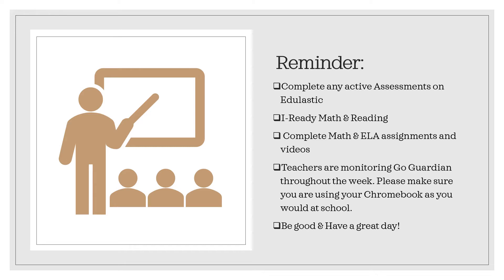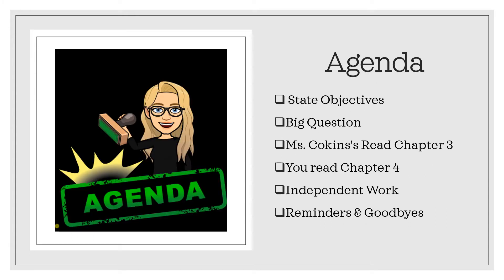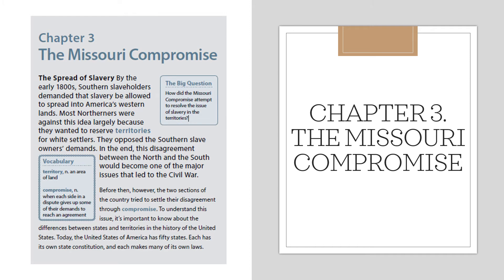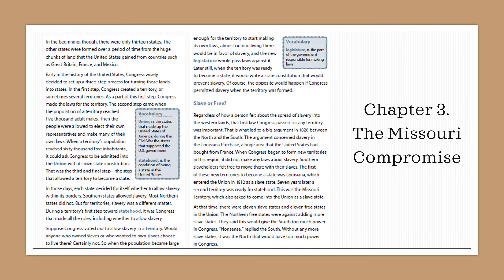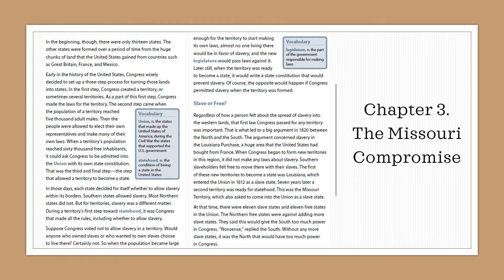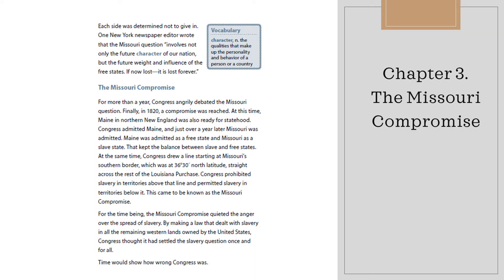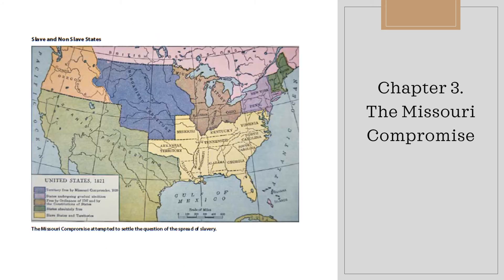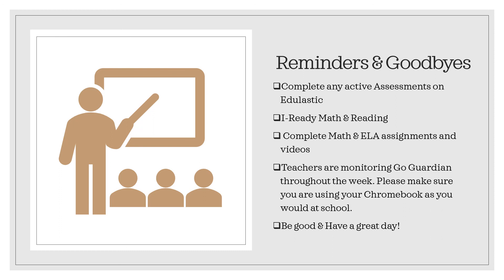5.7. Unit 10. Chapter 3 & 4. Corkins. 2020